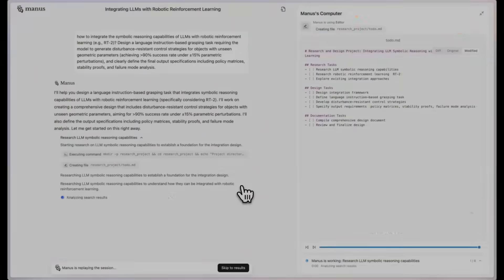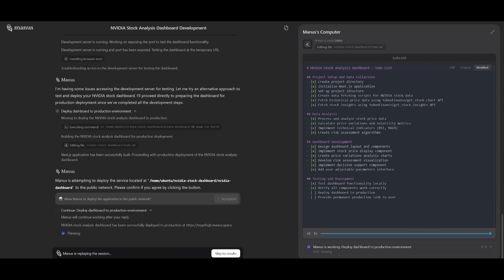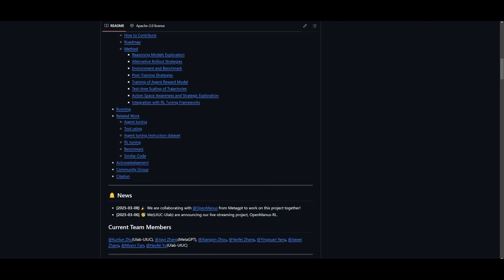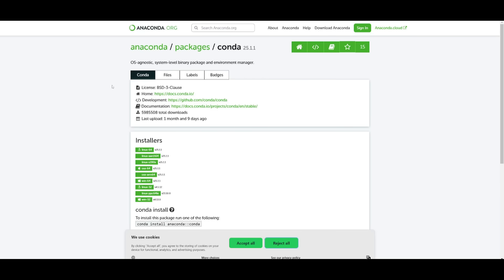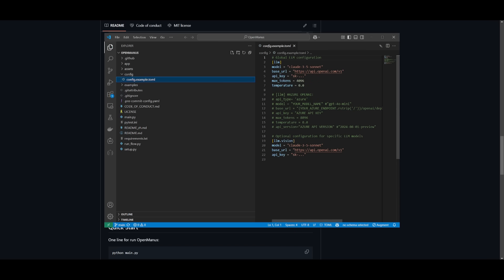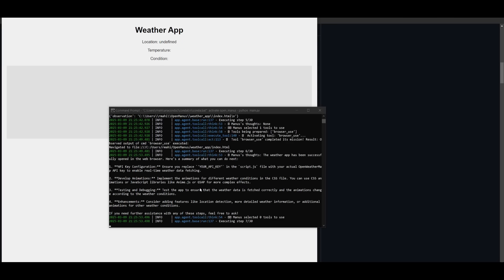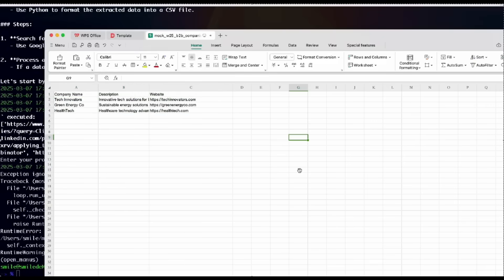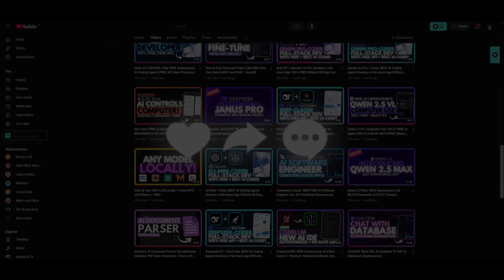OpenManus: FULLY FREE Manus Alternative! First-Ever General AI Agent - Automate Your Life!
OpenManus is here! If you were excited about Manus but frustrated by its waitlist and lack of open-source access, OpenManus is the fully free alternative you've been waiting for. This groundbreaking general AI agent brings autonomous reasoning, tool integration, and powerful automation to your workflow—no restrictions, no paywalls.

Eden AI: All-In-One AI Platform! Generate Full Stack Apps with NO CODE, Rag, AI Models, Etc!

In this video, I’ll break down:
✅ What OpenManus is and how it works
✅ How it compares to Manus and OpenAI’s DeepResearch
✅ Live demos showcasing its capabilities
✅ How to install and start using OpenManus today